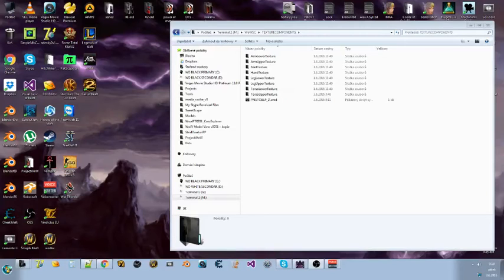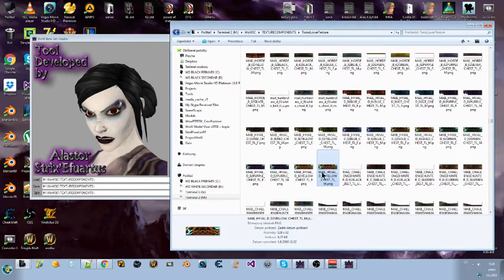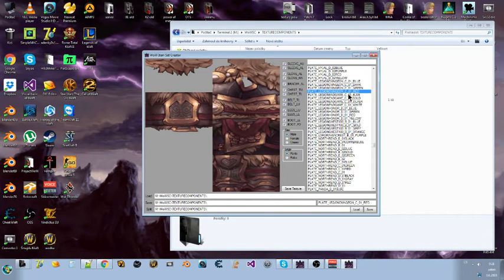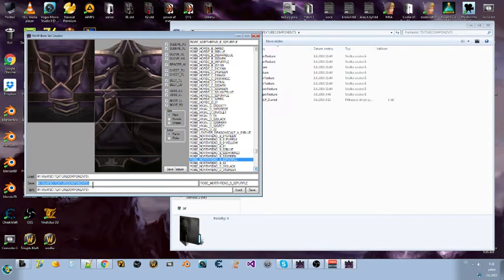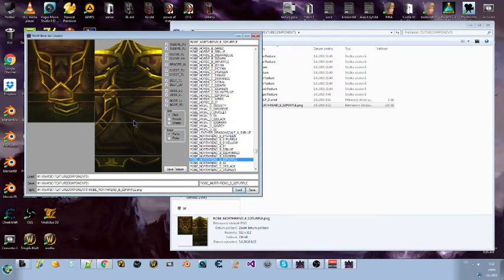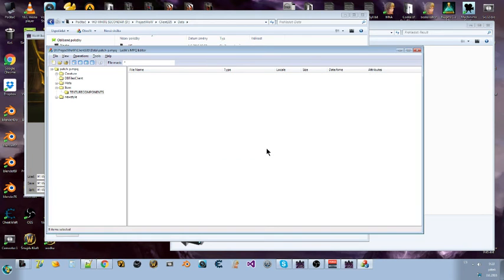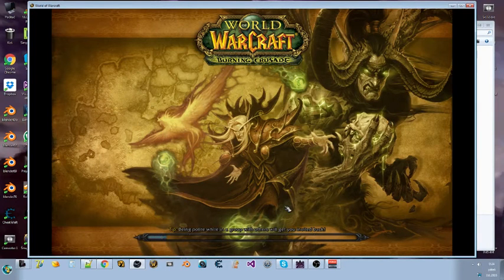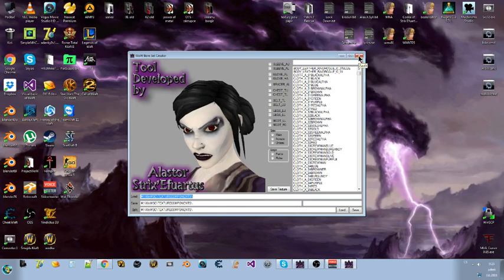WoW Item Set Creator ( VB.NET )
Loading textures parts to one image that you can edit and then automaticaly split into those propeth textures

THERE IS NOT DOWNLOAD PROVIDED SINCE SOFTWARE IS BROKEN AND HARD TO USE